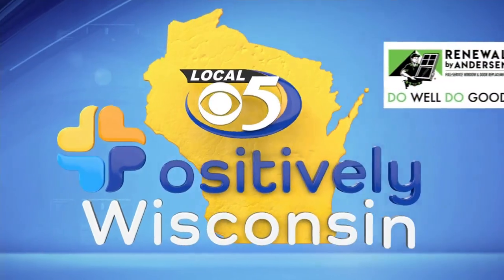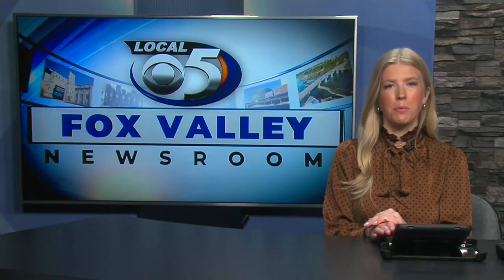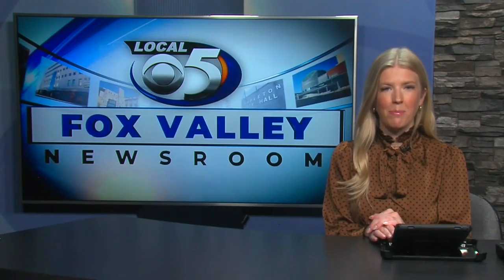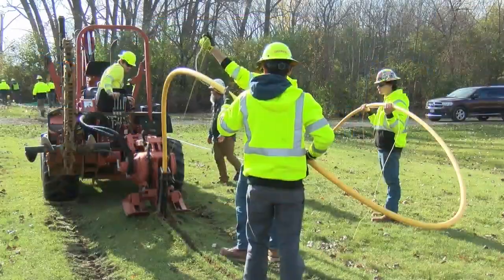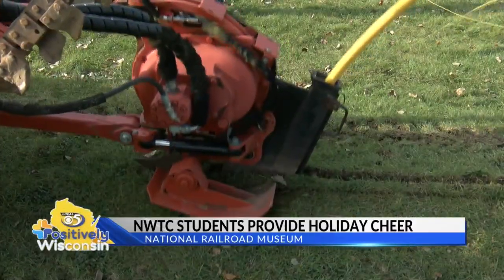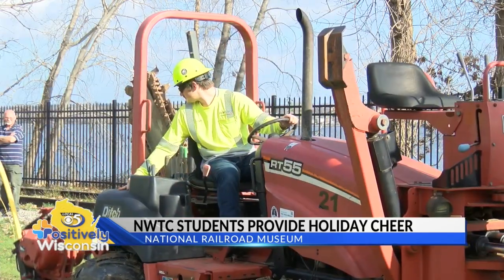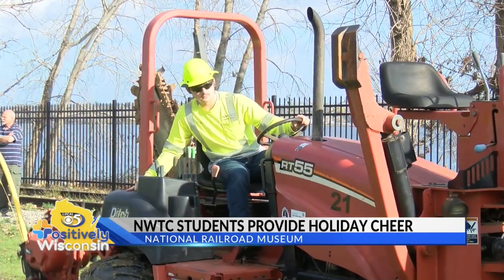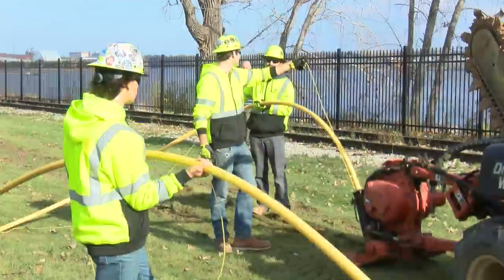Northeast Wisconsin Technical College Students bring Holiday Cheer to the National Railroad Museum